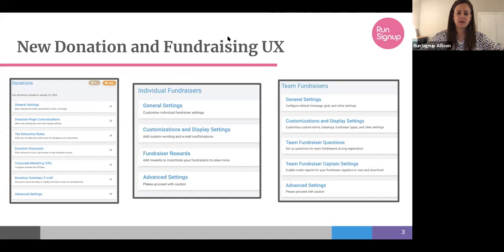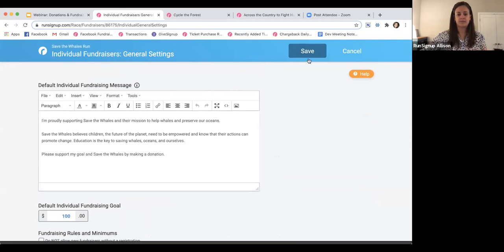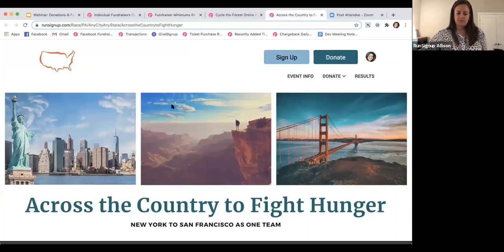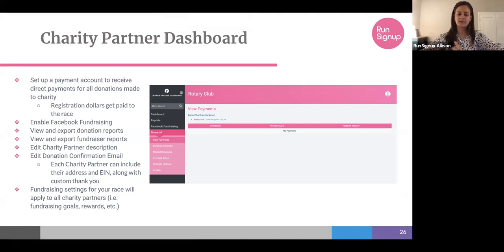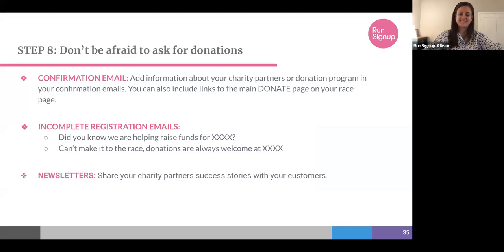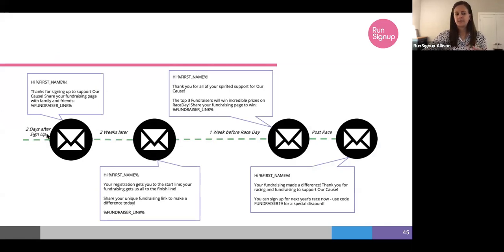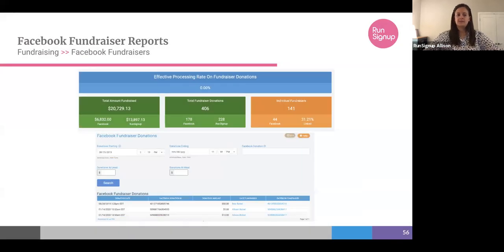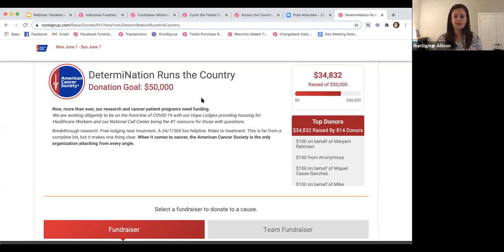8 Donations and Fundraising for In Person, Virtual, and Hybrid Events